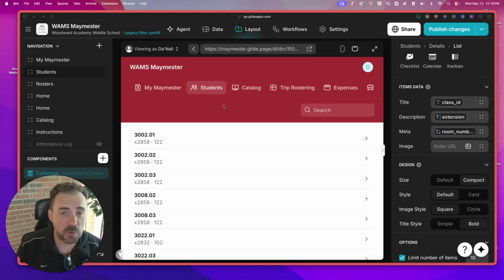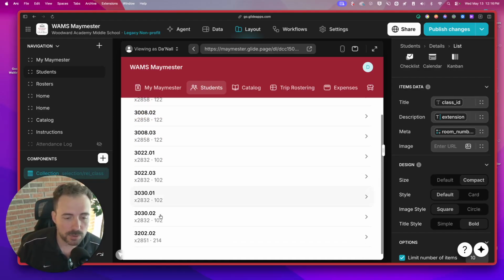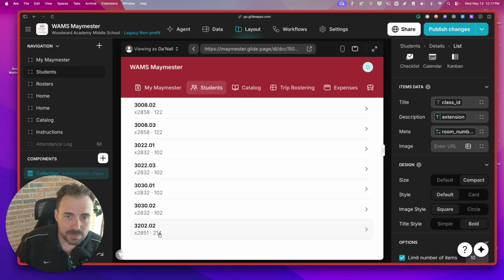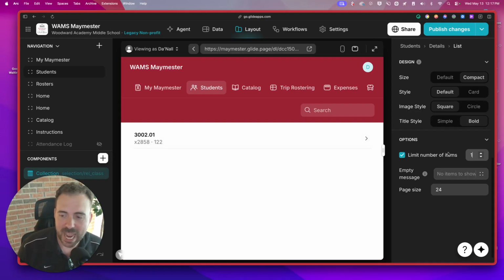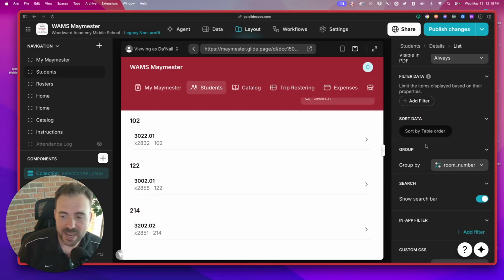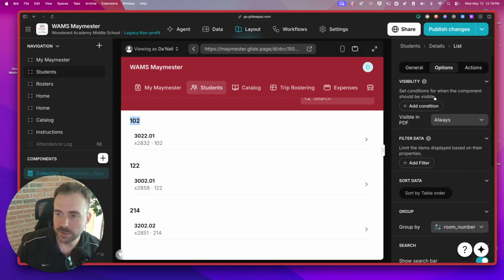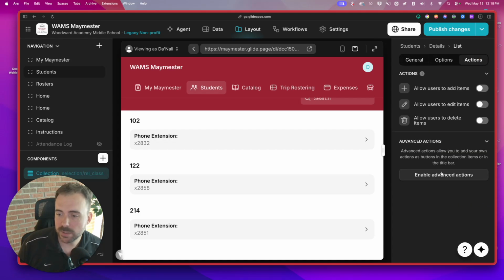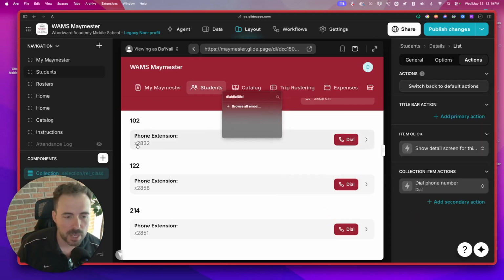Glide: EASILY Create Lists of UNIQUE Items — No Computed Columns!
👔 Your business deserves more than spreadsheets. Schedule a kickoff call to see how I can save you 5-10 hours per week ⏵

📺 In this video, learn how to create a list of unique subitems from a larger list of items — all without using a single computed column!

Simply:
1️⃣ Create a List
2️⃣ Set Limit Items to 1
3️⃣ Group by the Unique Value

🚀 Build your first Glide app today!
💎 Grab a copy of this app by becoming a Glide VIP member!

Got questions? Drop them in the comments or join the Glide Community Forums for more tips.